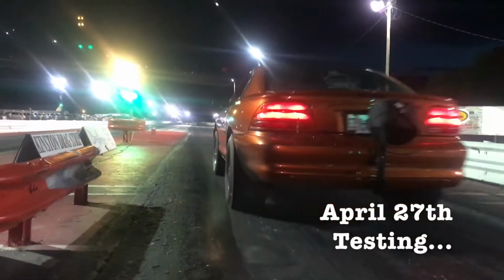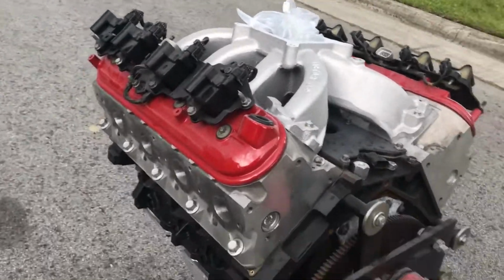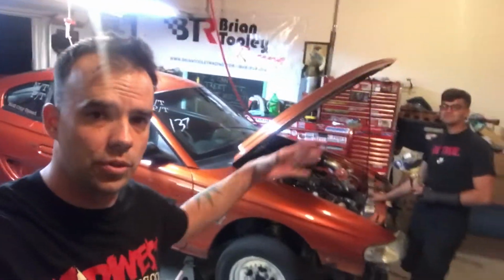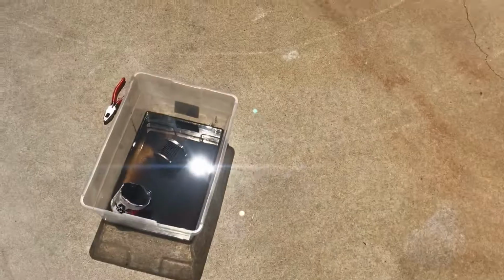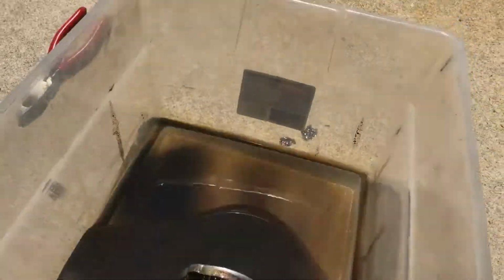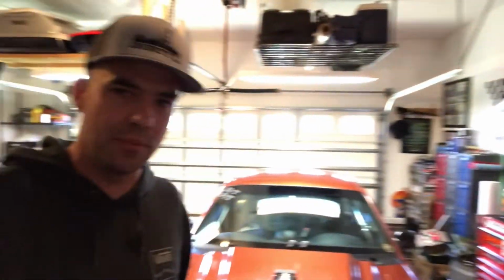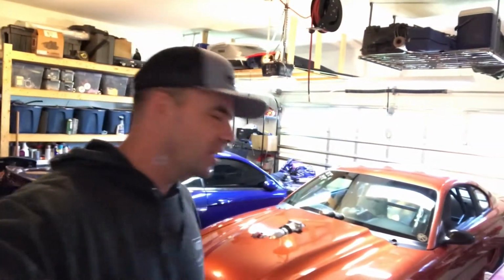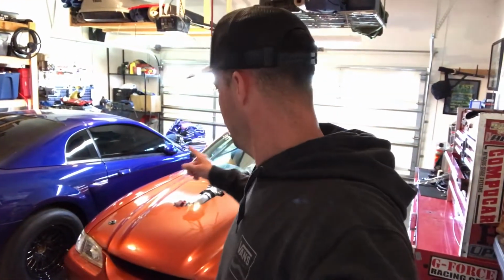I Killed My Turbo LS Mustang...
The 252 Top 10 List has come back around for race #2. kILLface was an absolute struggle bus.  We hurt it...bad.  But you can’t keep me down!  We shall prevail.